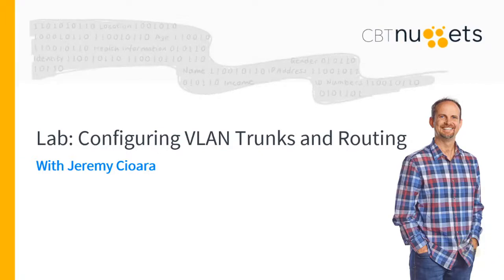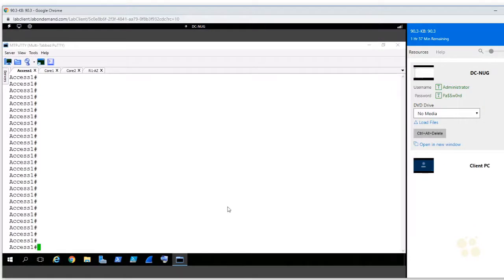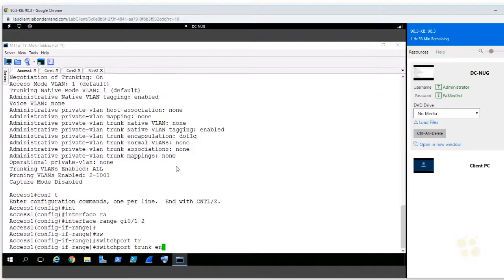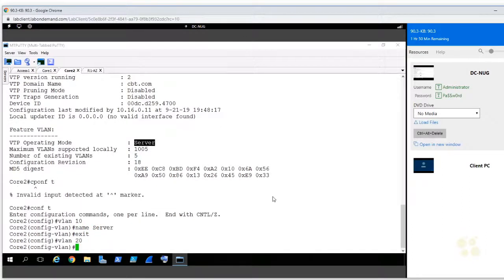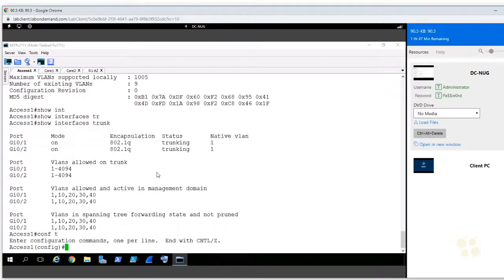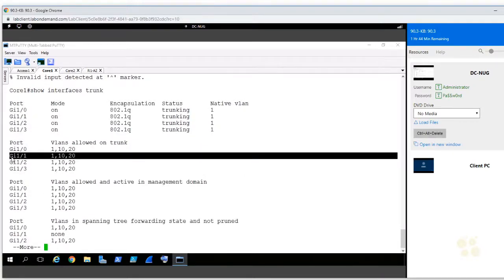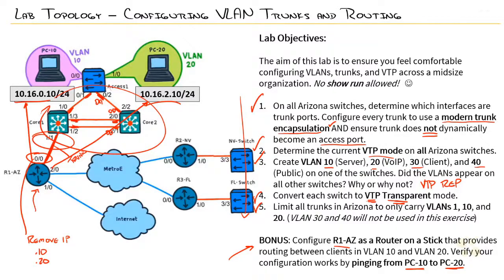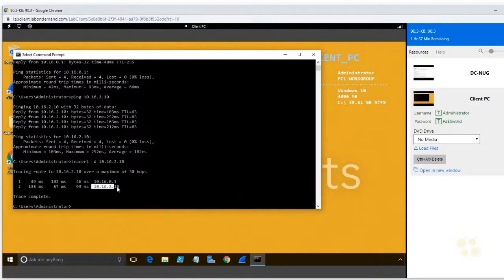169. Configuring VLANs, Trunking, and Routing Lab